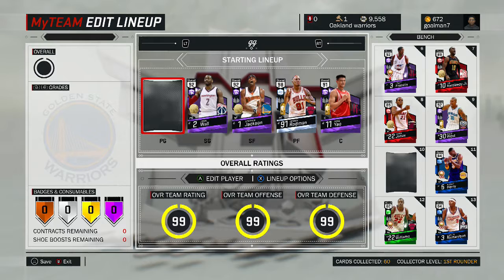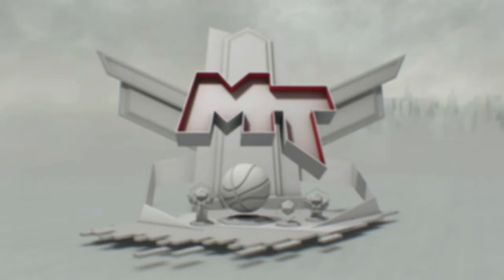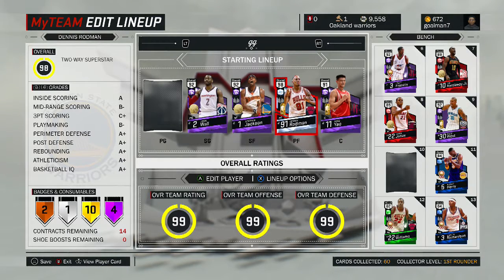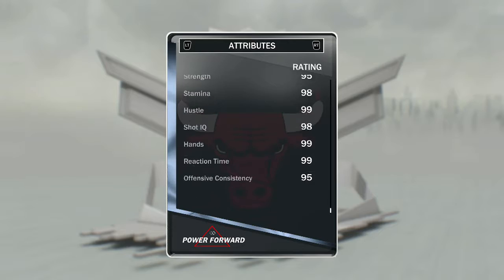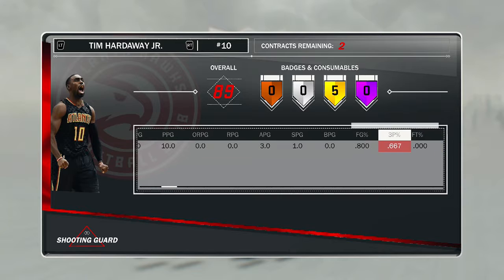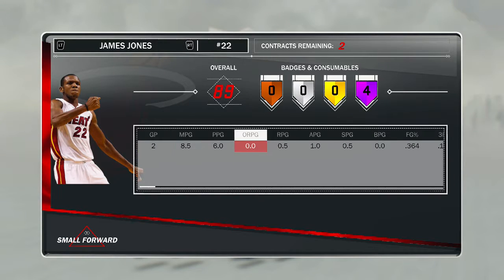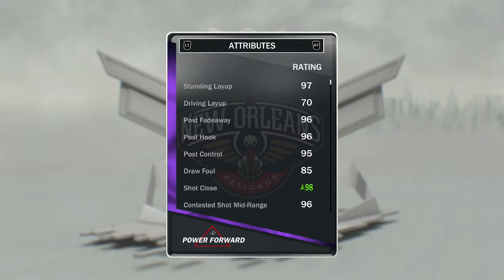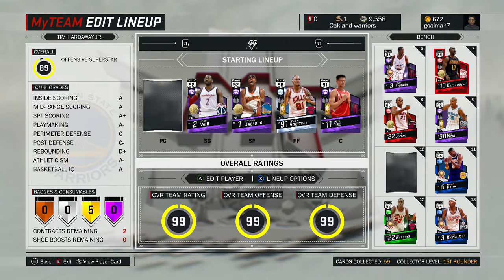BUDGET BALLERS!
Description